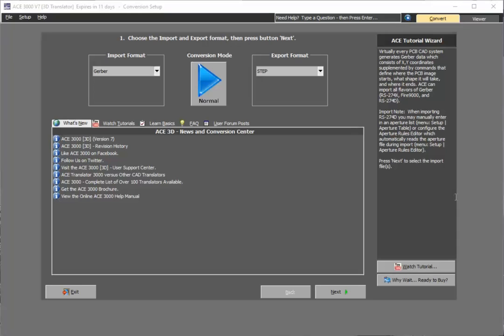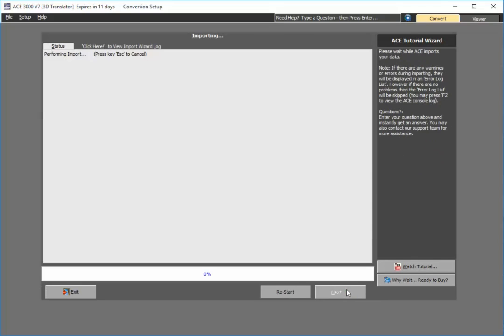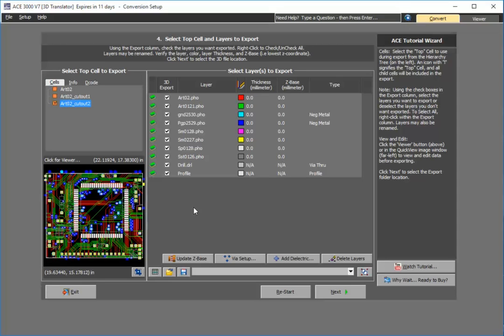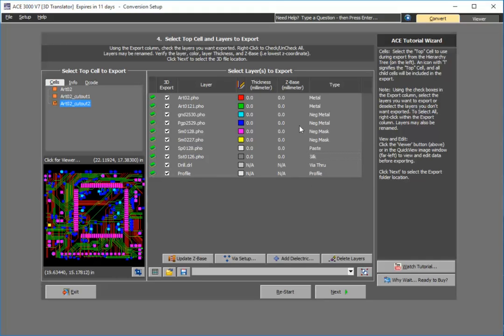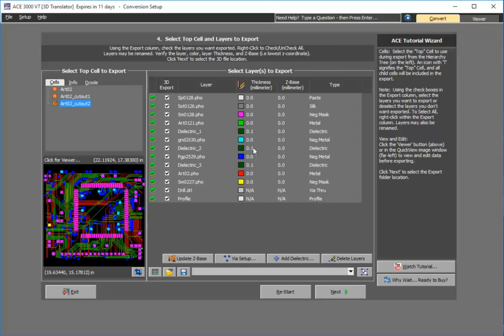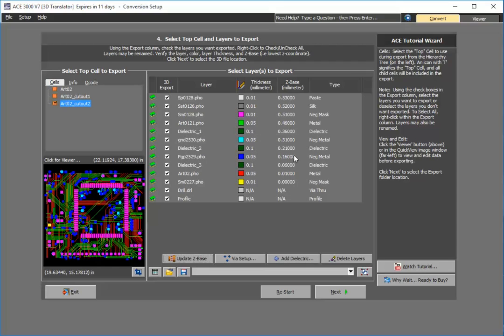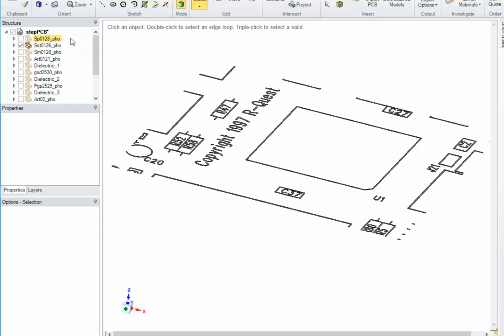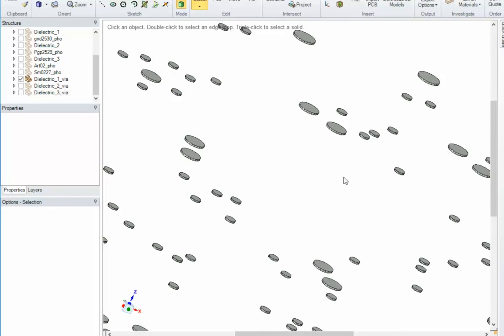Clip Regions and generate Anti-Areas while converting Gerber to 3D STEP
Clip Regions and generate Anti-Areas while converting Gerber to 3D STEP. Finally, freedom for 3D MCAD Users.